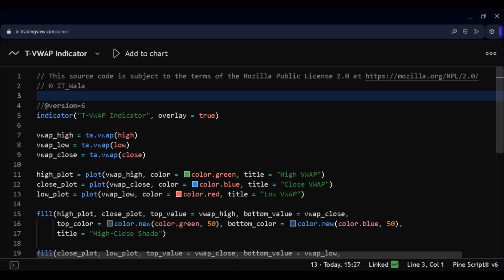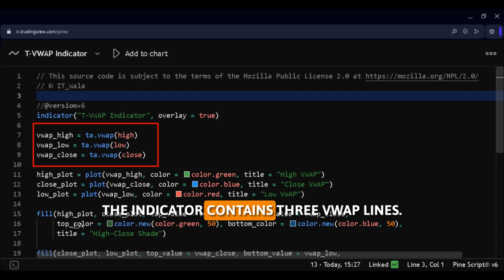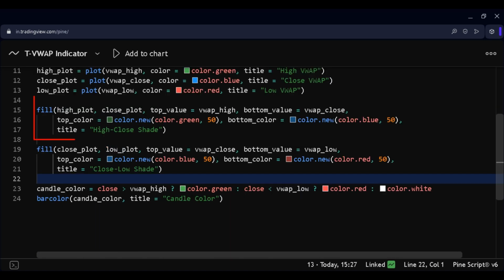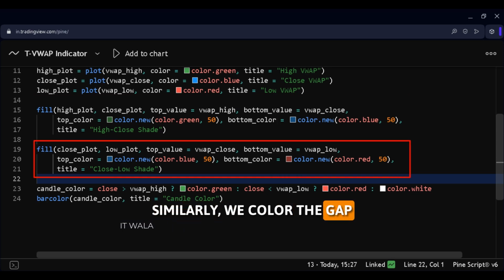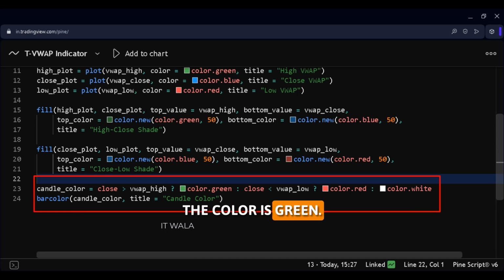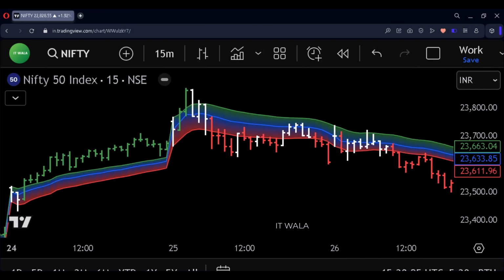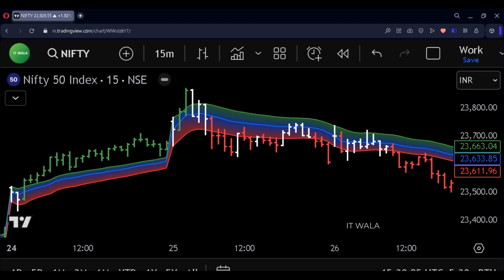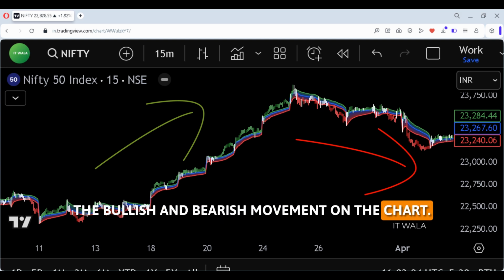How to Code T-VWAP Indicator in Trading View Pine Script | IT WALA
⭐Description:
In this TradingView Pine Script tutorial, learn how to code a T-VWAP indicator (Three VWAPs) from scratch.
VWAP (Volume Weighted Average Price) is a popular trading indicator that shows the average price of an asset weighted by volume — commonly used by intraday traders to identify trend direction and support/resistance zones.

This video will guide you through:
📌 Basics of VWAP
📌 Coding multiple VWAPs (T-VWAP)
📌 Plotting and customizing them in Pine Script

Perfect for traders and coders alike!

📌 Perfect for Pine Script beginners & traders!